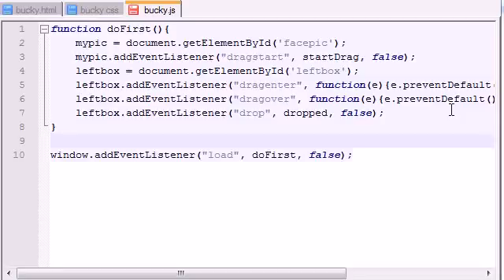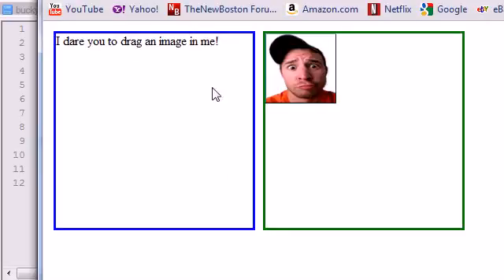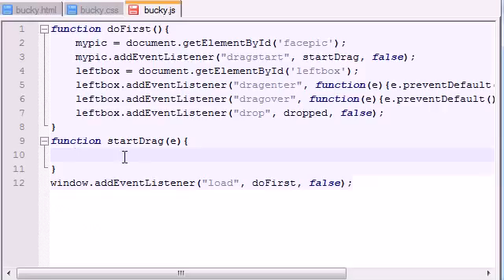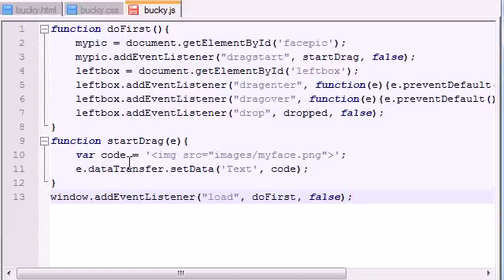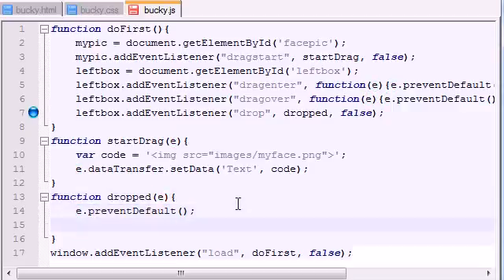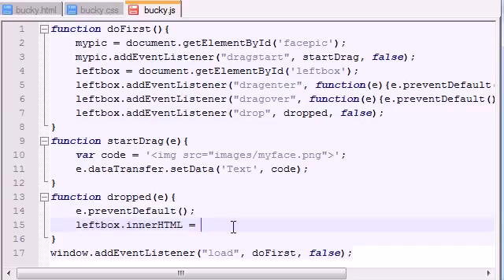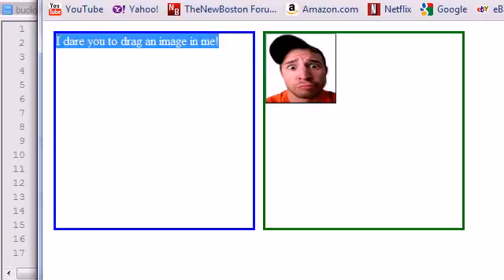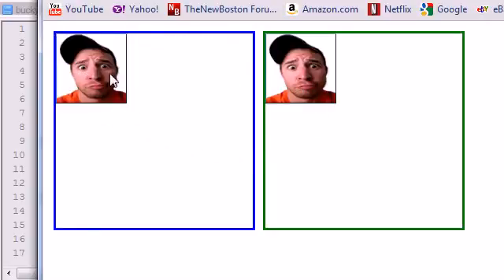HTML5 Tutorial 46 Finishing the Drag and Drop Program! YouTube 360p